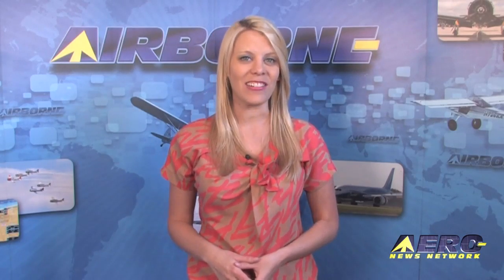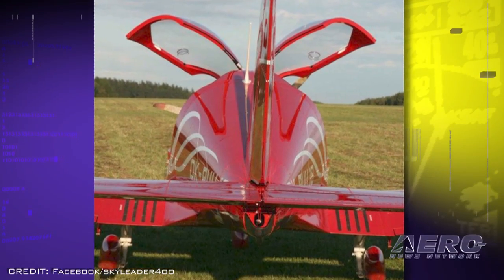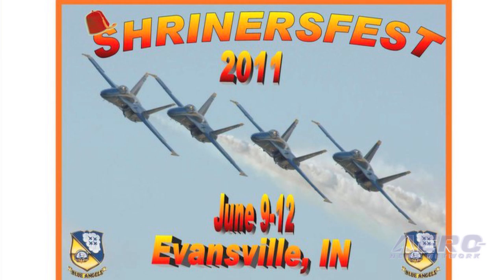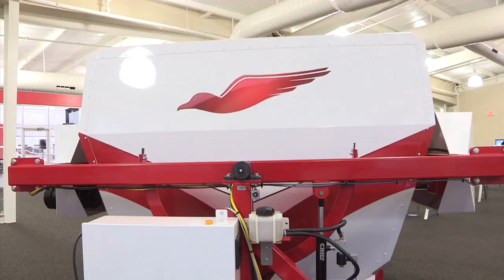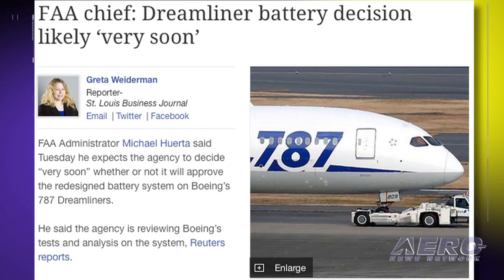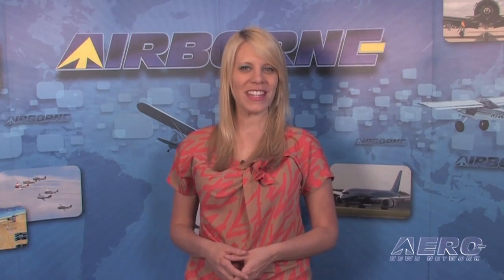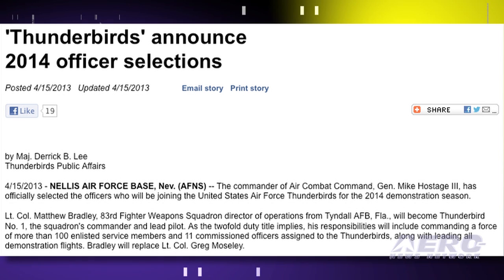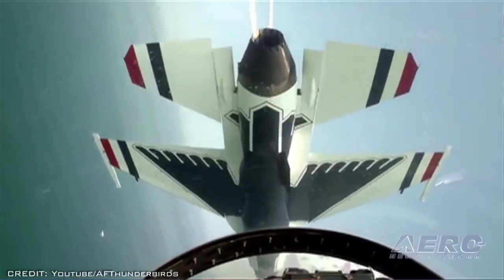Airborne 04.19.13: Dassault Certifications, New Czech LSA, Dreamliner Waits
Also: TBird Update, SpaceShipTwo Progress, AAL Takes Itself Down For A Day, USAF UAV Medal Cancelled, Restoring Blue Angel Funding...

The FAA has certified the two newest members of the Falcon family of business jets, the Falcon 2000S and Falcon 2000LXS. The approvals came just days after the aircraft received its EASA type certificate. Jihlavan Airplanes of the Czech Republic plans to introduced a new mid-line model of ultralight/light sport aircraft, the Skyleader 400. The airplane's "sports car-inspired" design, with new features such as side opening canopy, "aggressive" cowling and easily maneuverable landing gear, is targeted directly at sport aviation enthusiasts. All this... and MORE in today's episode of Airborne!!!

Airborne 04.19.13 is chock full of info about the half-week period ending Friday, April 19th, 2013... Presented by Aero-TV veteran videographer and Airborne Host Ashley Hale, and supported by ANN CEO/Editor-In-Chief Jim Campbell, Chief Videographer Nathan Cremisino, and Aero-Journalists Tom Patton, and Glen Moyer, this episode covers:

FAA Certifies Falcon 2000S And 2000LXS
Jihlavan Airplanes To Introduce 'Skyleader 400'
SpaceShipTwo Advances Towards Powered Flight
Indiana Congressman Urges Mabus To Reinstate Funding For Blue Angels
Huerta Gives No Dreamliner Timeline To Senate Transportation Committee
Distinguished Warfare Medal Cancelled
Barnstorming: Is Aviation Suffering From A Lack Of Confidence?
Dassault Begins 50th Anniversary Celebration
American Airlines Grounded By Computer Problems
Thunderbirds Announce 2014 Officer Selections